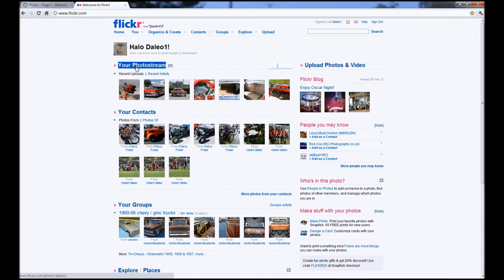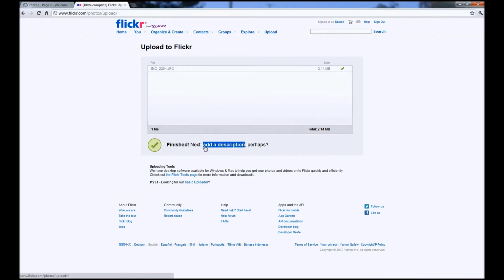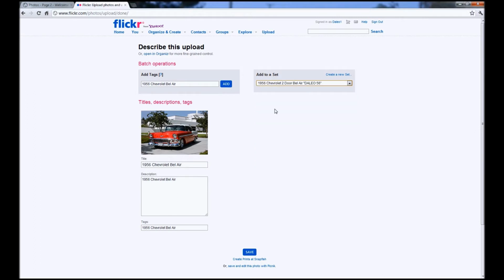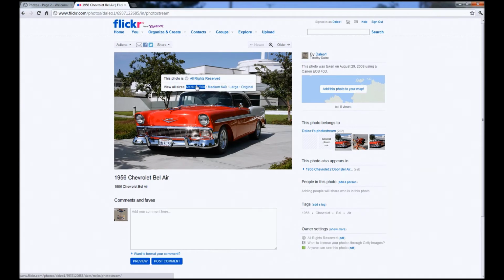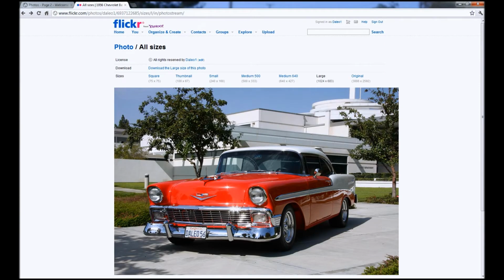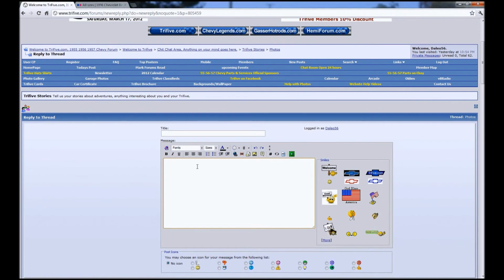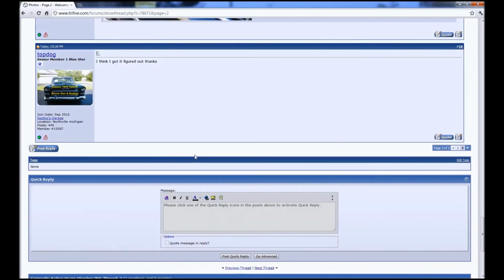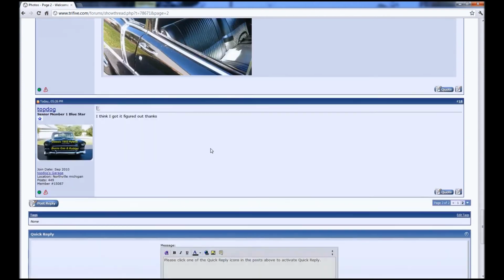Inserting a Flickr picture to a post of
This video will show you how to upload a photo to Flickr and then how to insert that picture into a post 2012 Timothy Daleo.